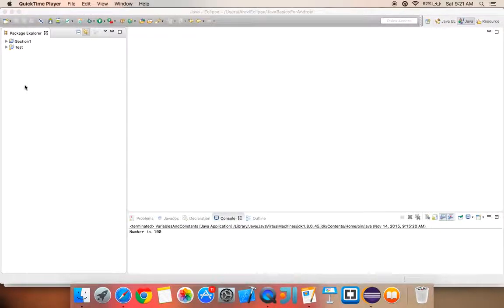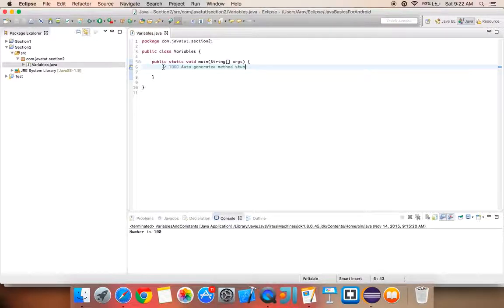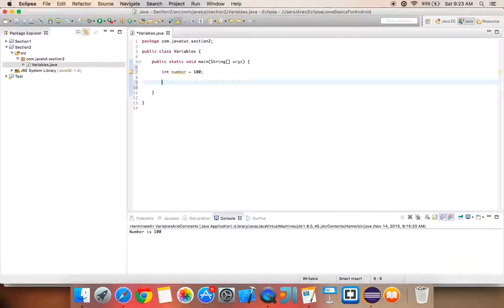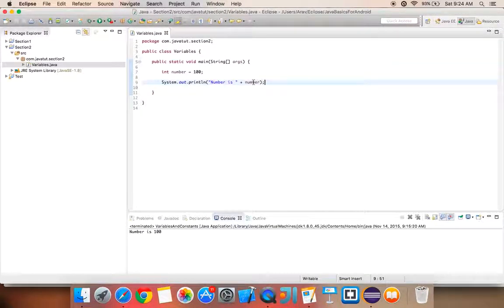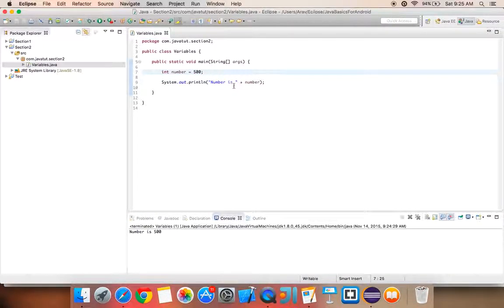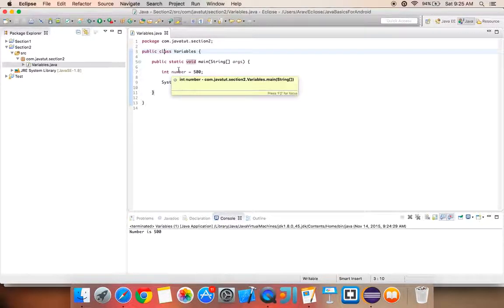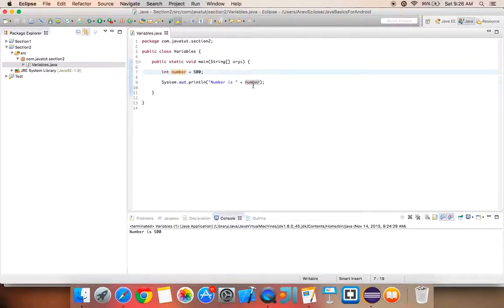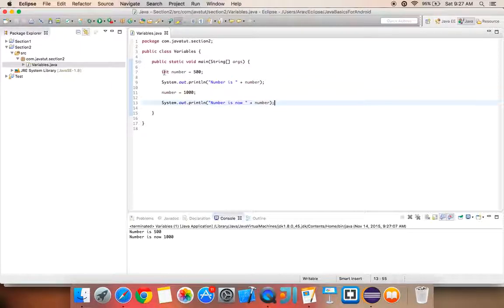4 - Variables in Java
This video explains how and why variables are used in Java.